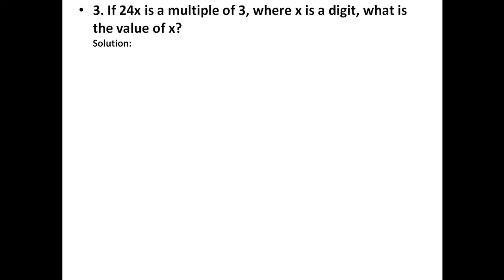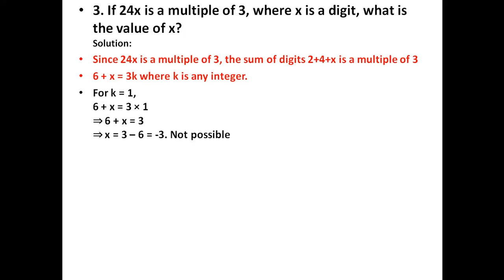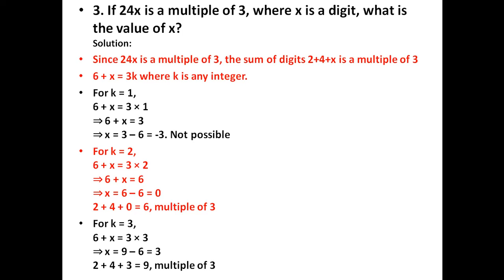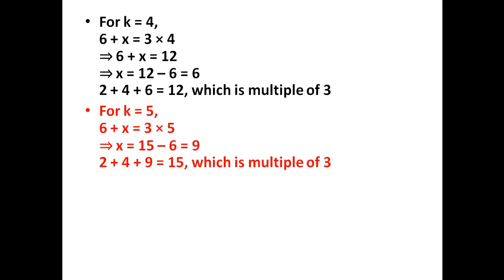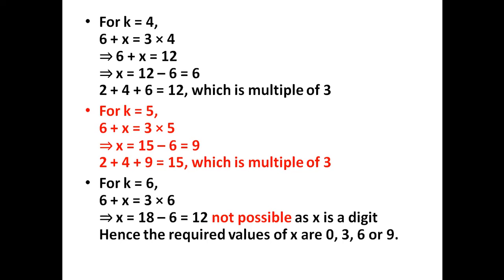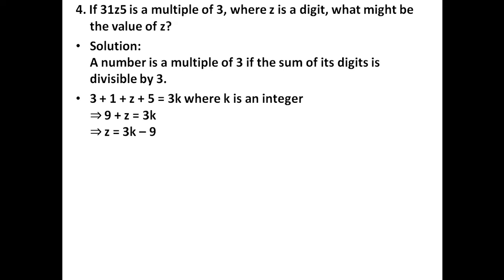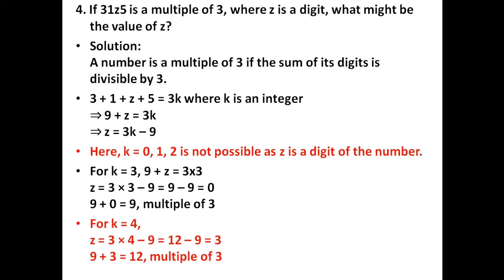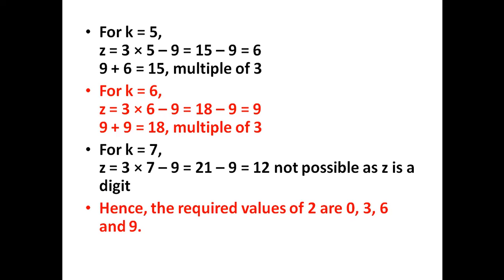8 th Maths Exercise 1.2